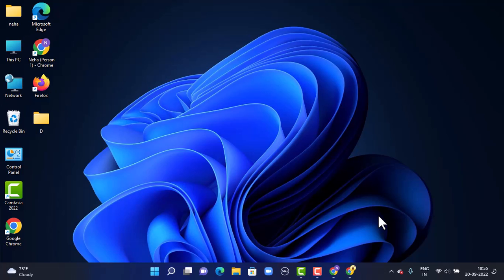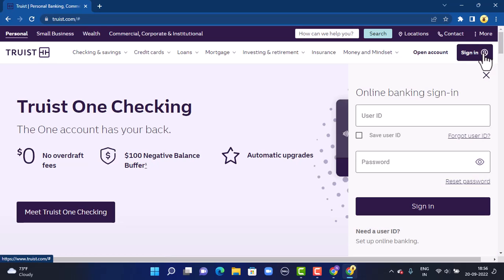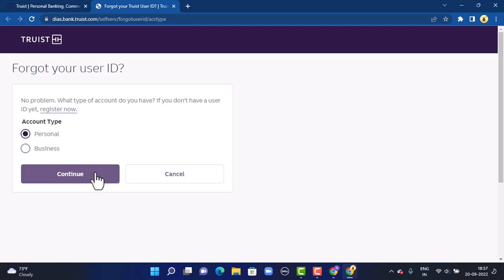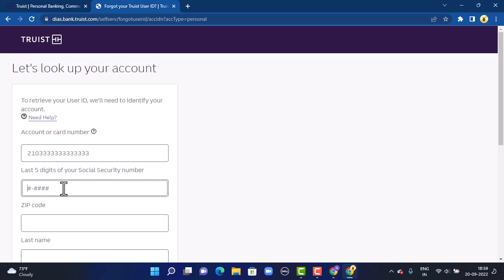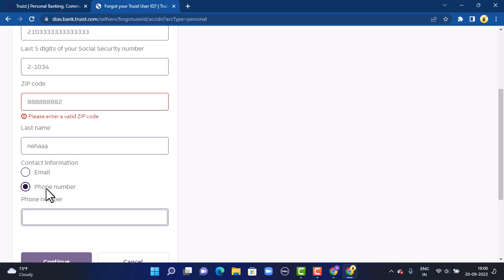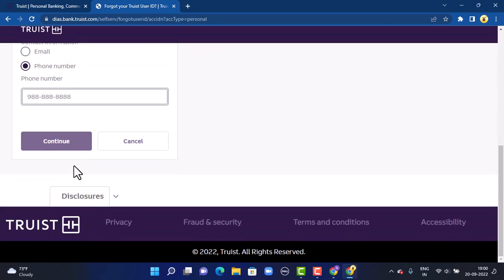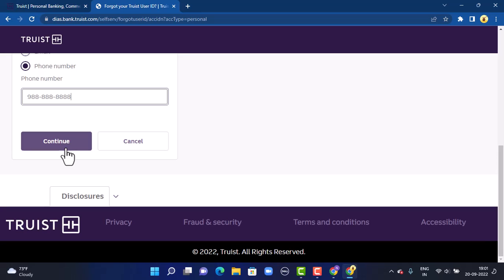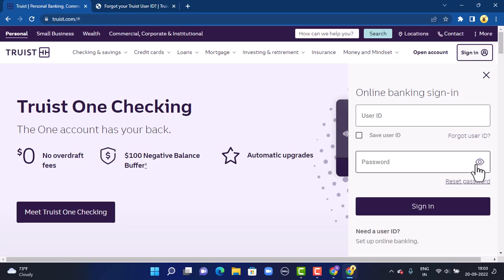Reset Password of Truist Bank Online Banking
This video guides you in an easy step-by-step process to recover your online banking account at Truist Bank.
Follow these simple steps:
1) Open up your web browser.
3) On the other page you'll land inside the official site.
4) Next tap on Sign in in the top right corner.
5) As you tap on it there's a drop-down menu so in the right-hand side corner you can see an option such as forgot User ID or forgot password.
6) Next you'll have to select it accordingly.
7) So once you select next you'll have to select your account tye.
8) Next you'll be directed to the help center so you have to provide your account detail as asked.
9) So after you're done tap on continue in the bottom left corner.
10) If the provided information is correct on the other page you'll get to recreate your login information.
11) So after you recreate your login information now log in with the newly created login information.
That's it.